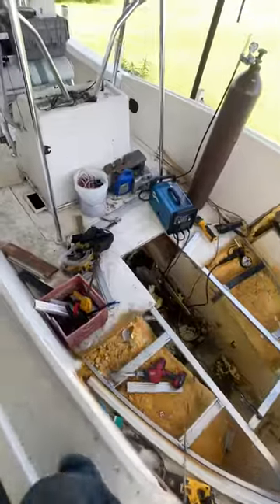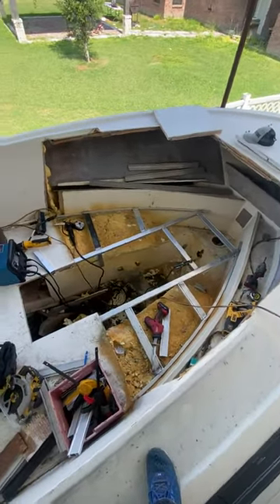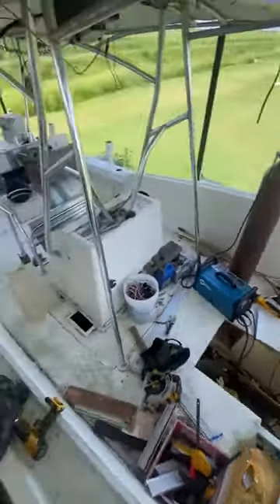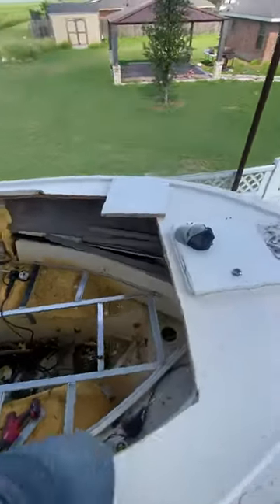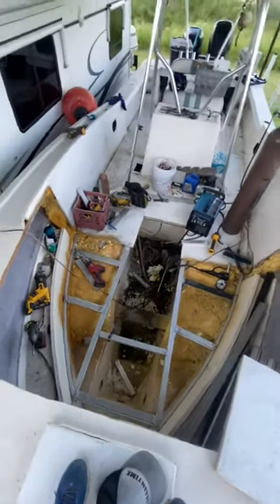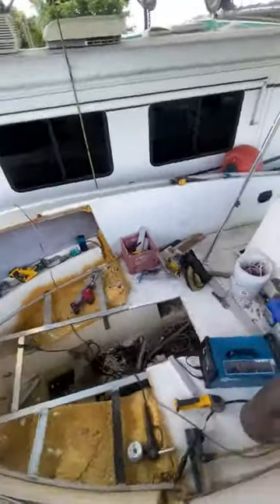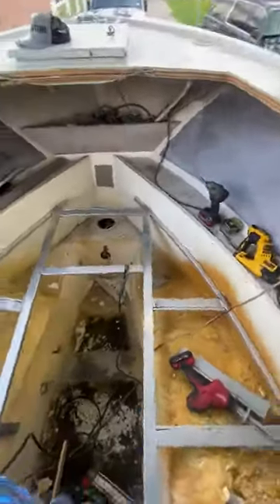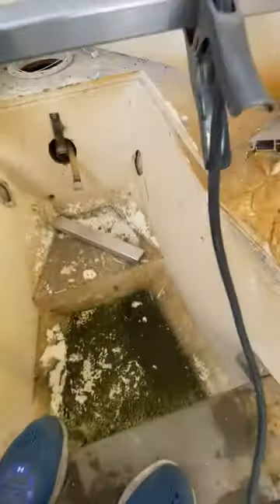Classic Mako project